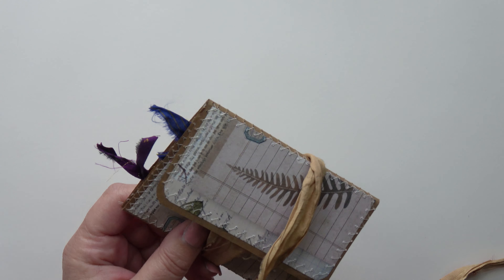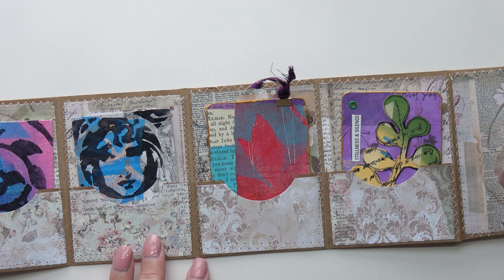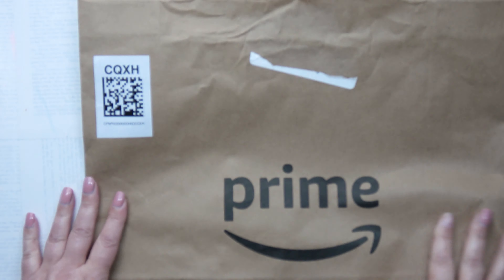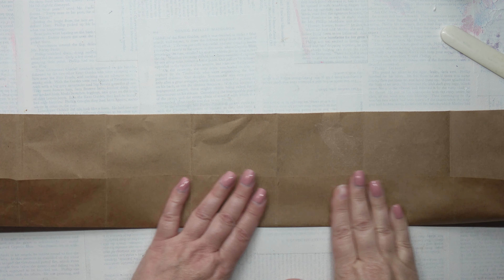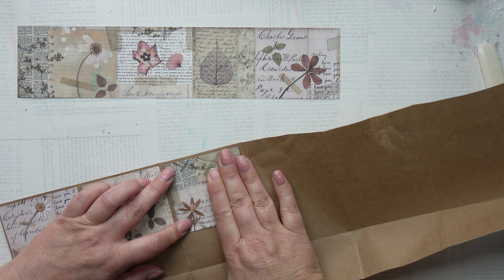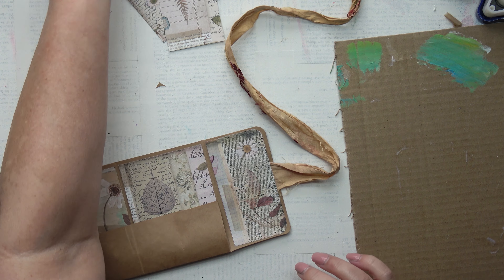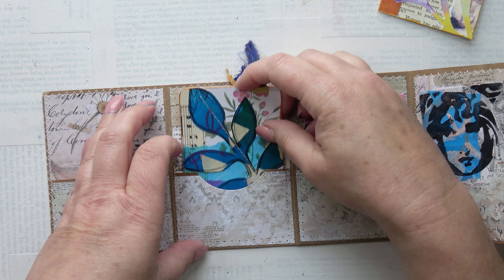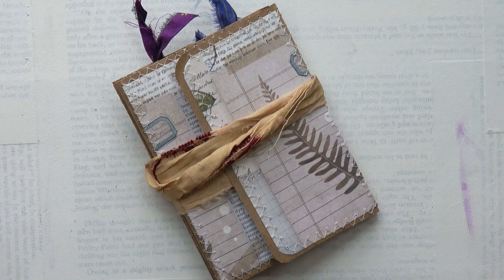How to Make an ATC Wallet Using Recycled Brown Paper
Here is a quick video where I show you how I made this ATC wallet out of a brown paper bag that I just couldn't throw away, to store some ATCs.  I shall be using it for swapping with friends, but it might also be nice to include in a journal for extra interest.

My Etsy Shop for unique stencils: